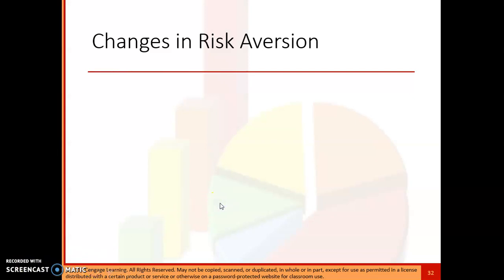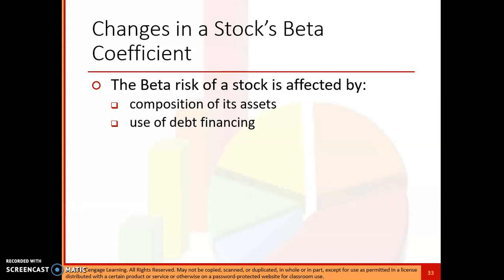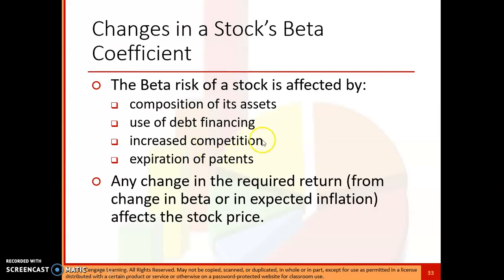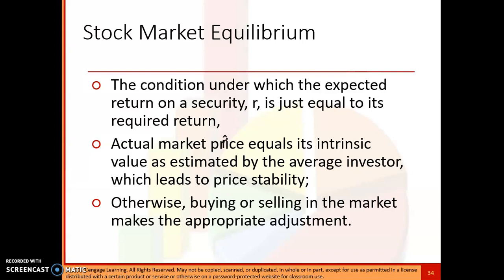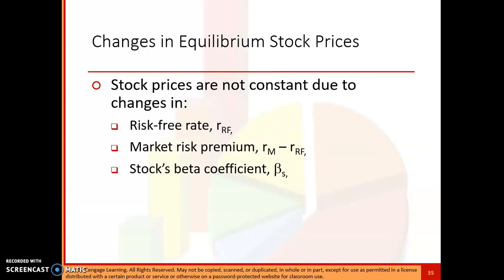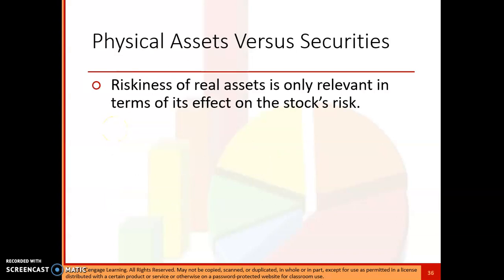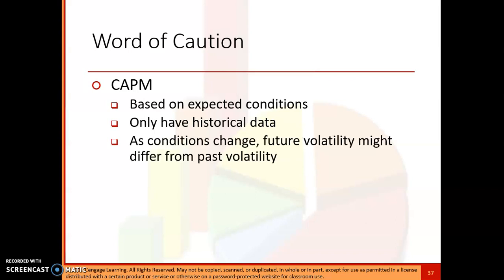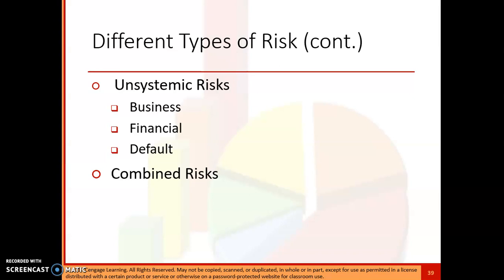CFIN6 Chapter 8 6